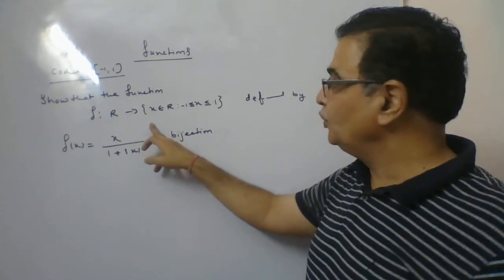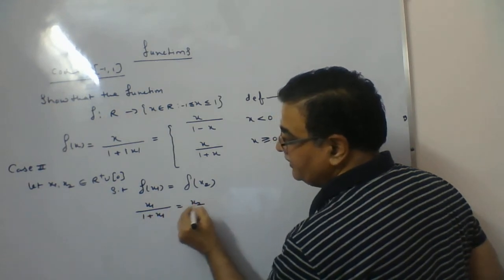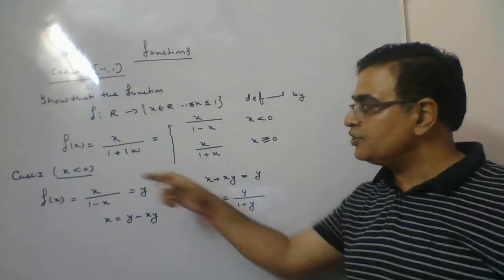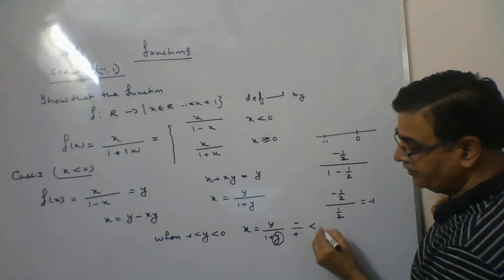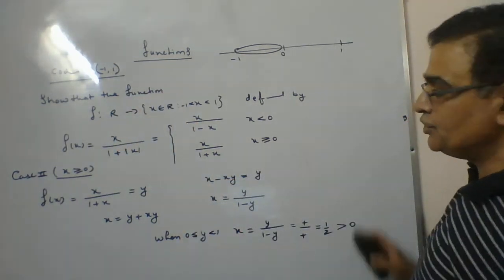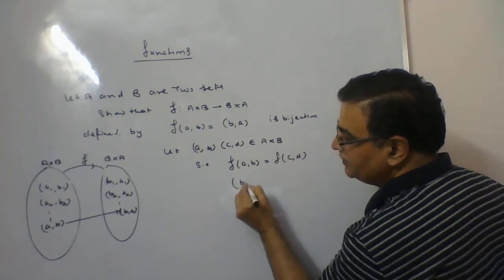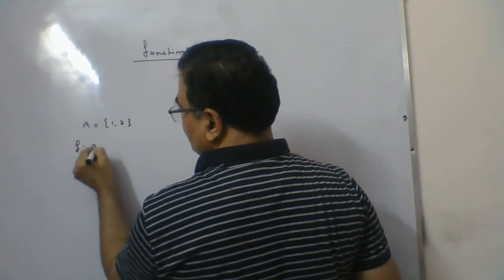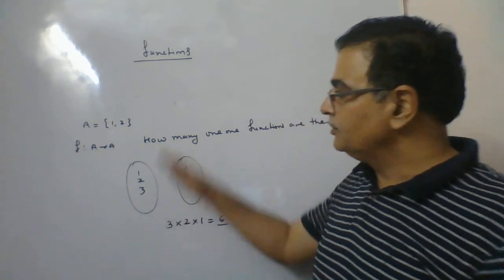XII CH 4 FUNCTIONS 5